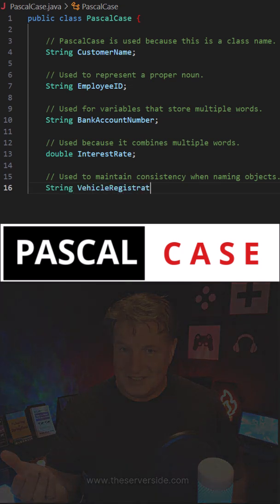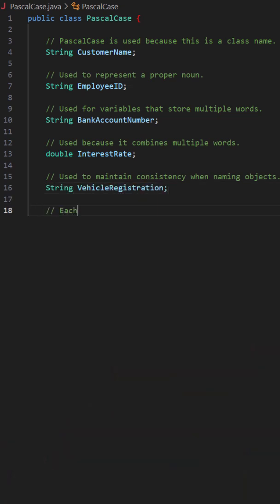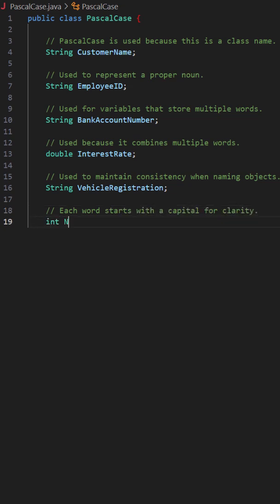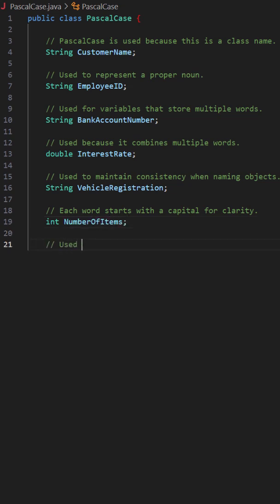What exactly is Pascal case?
Pascal case is one of the most popular naming strategies in the programming world. Here's what Pascal case is.